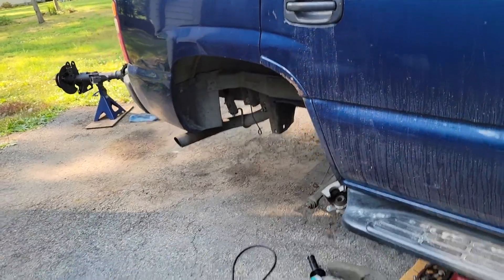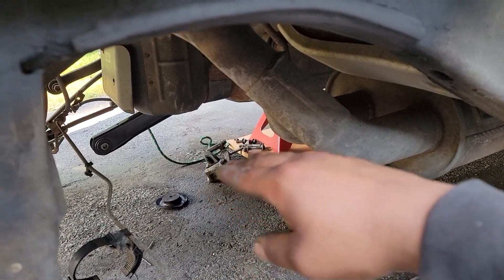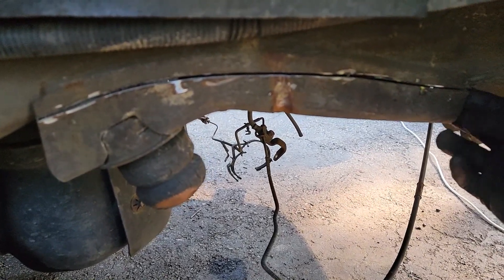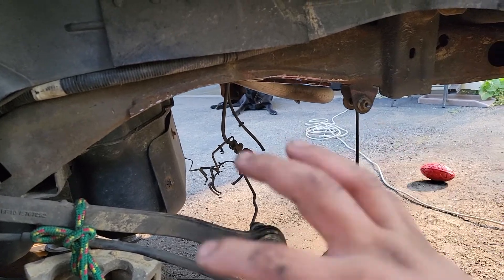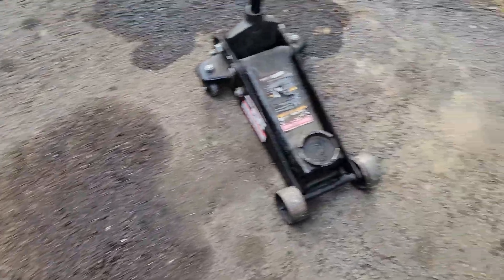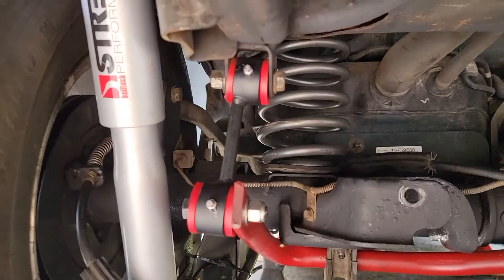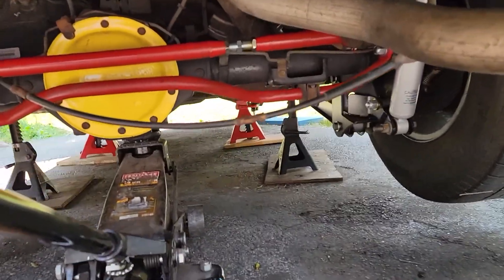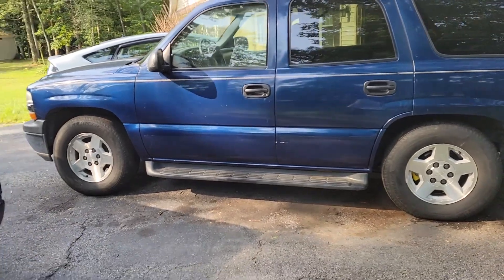lowering my chevy tahoe. ( squating the tahoe )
Cheap chevy tahoe build. Replacing the rear diff in my chevy tahoe and installing a lowering kit. going for the squared look.